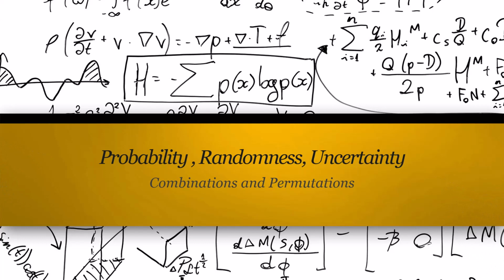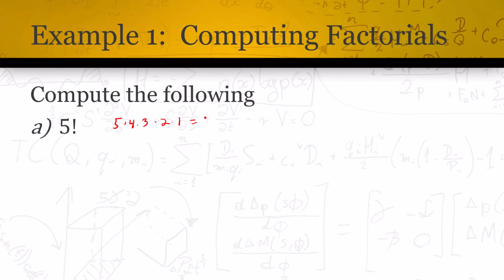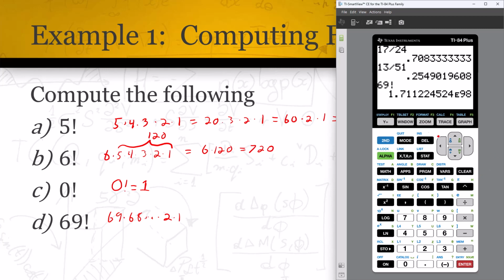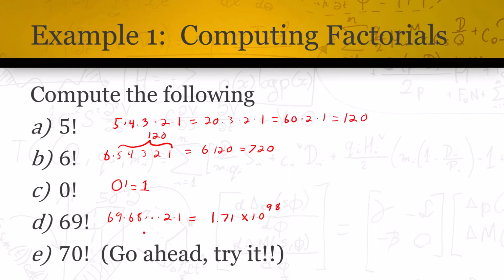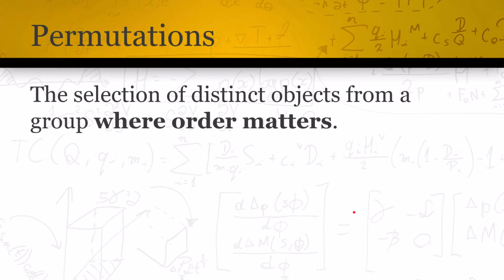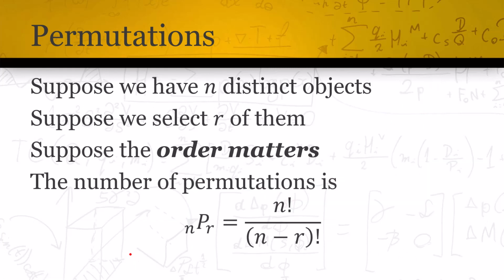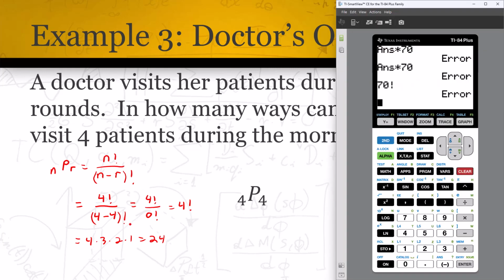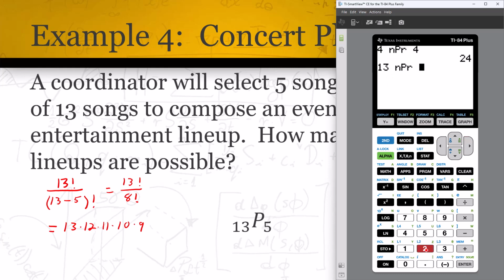MA 200 Section 4.4 Factorials and Permutations